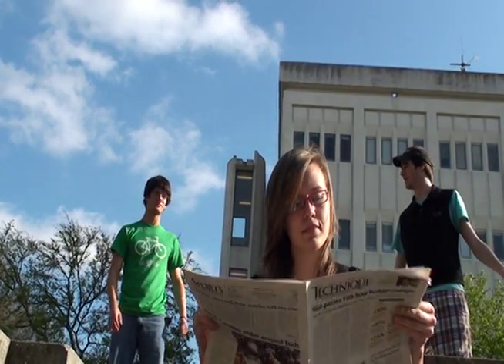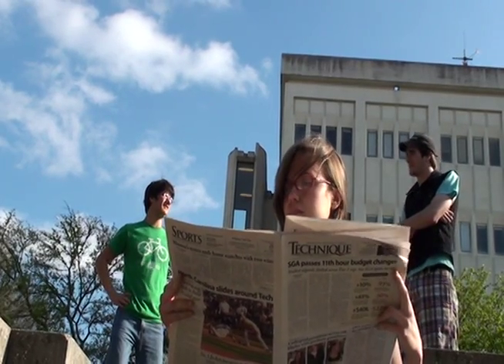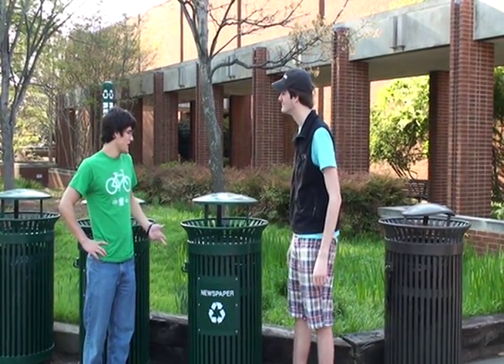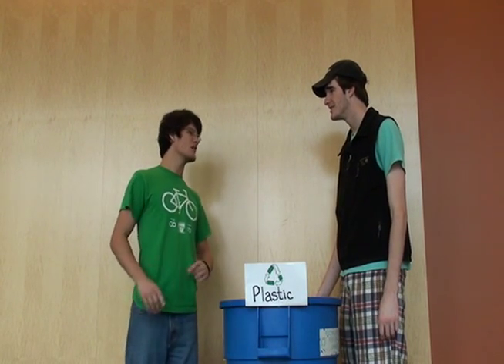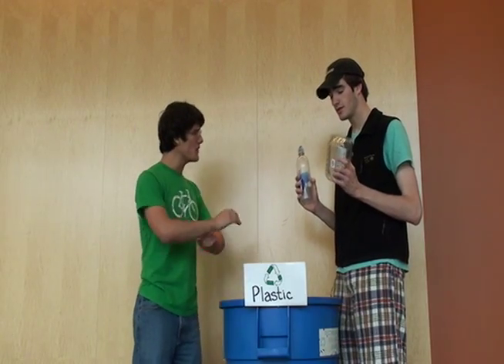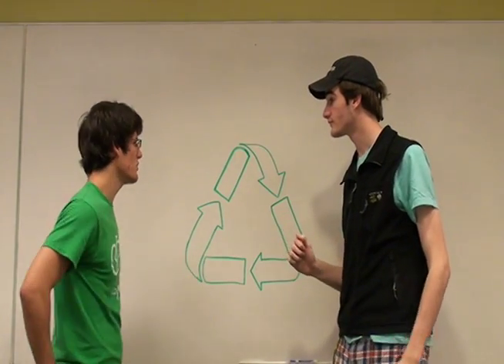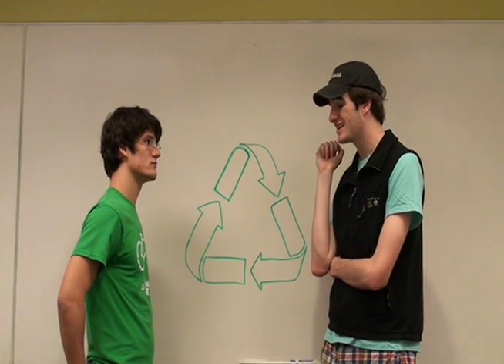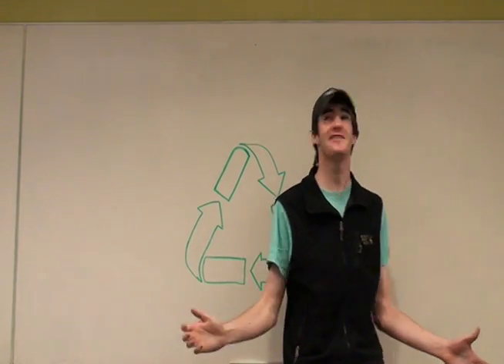Recycling!!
Learn all about recycling from the Recycling Genie!

A project for my Earth and Atmospheric Sciences class